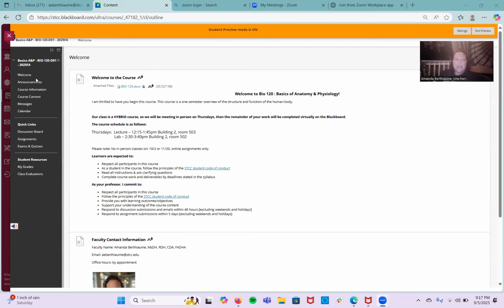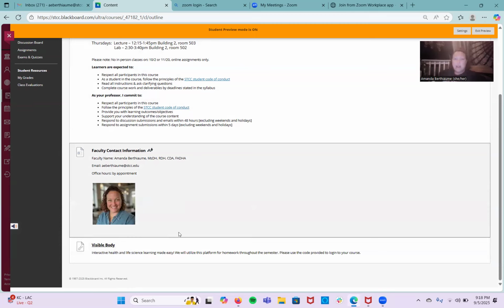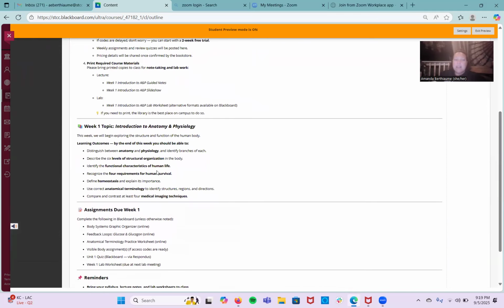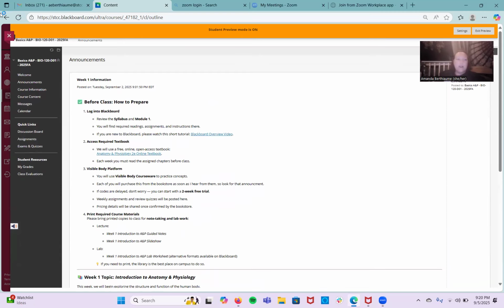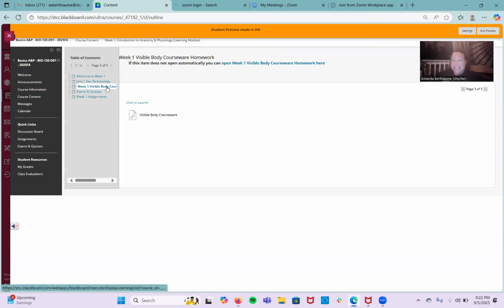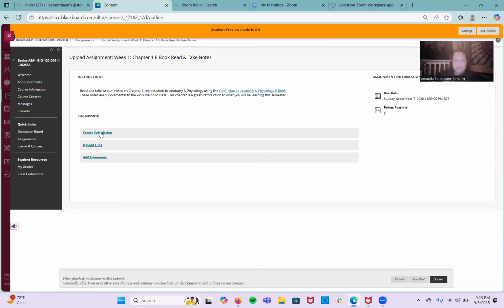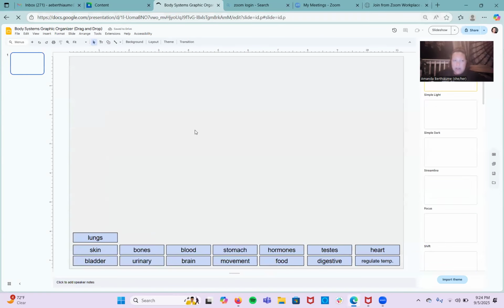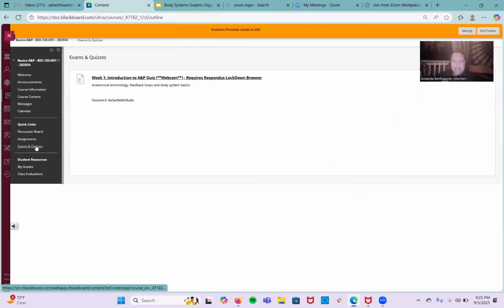How to navigate blackboard in BIO-120 STCC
Hopefully this video will help you navigate Blackboard and how to submit work.